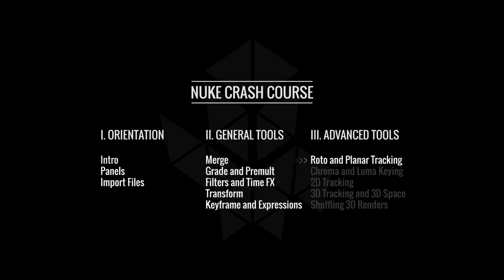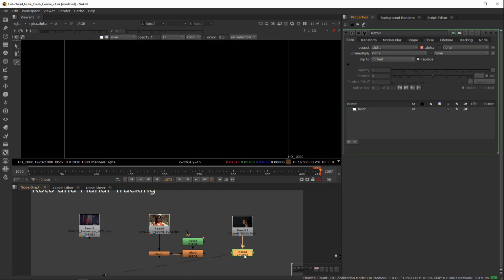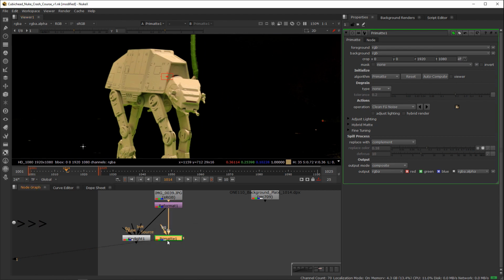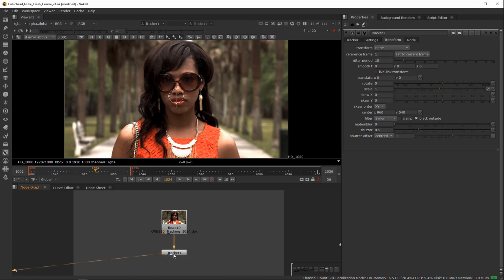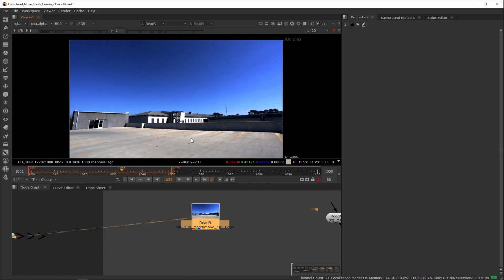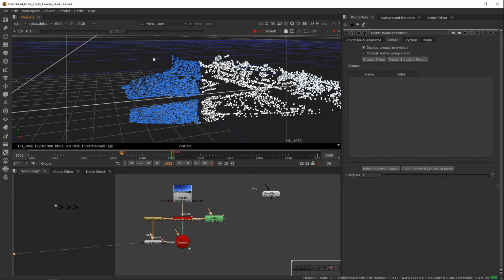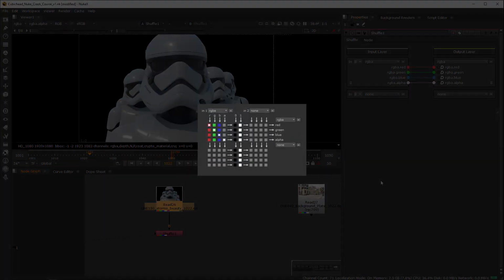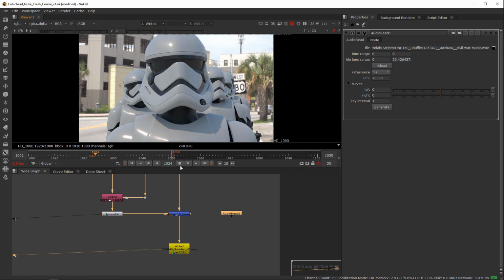The Foundry Nuke Crash Course - Part III: Advanced Tools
This is the last part of a three part "Nuke Crash Course" by Mazyar Sharifian

Topics:
- Roto
- Keying
- 2D Tracking
- 3D Tracking and 3D Space
- 3D Render Shuffling